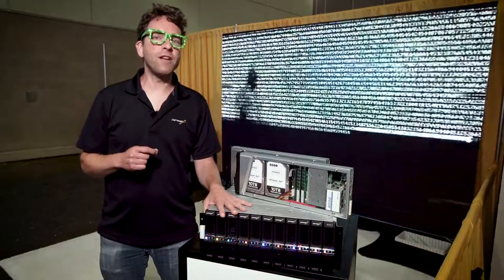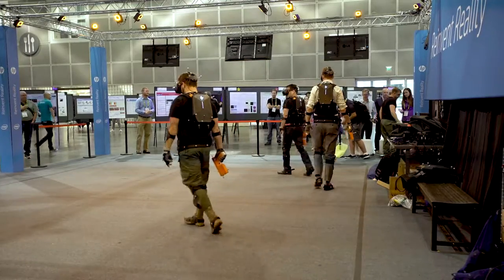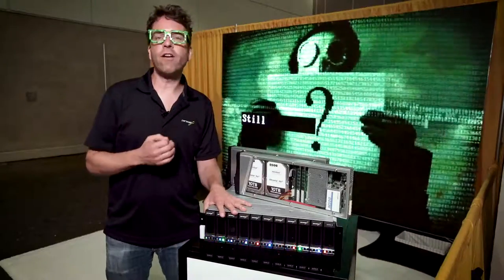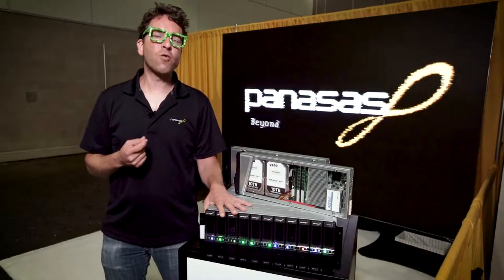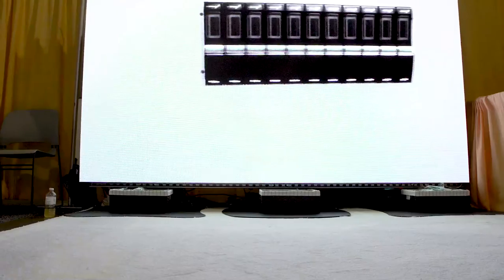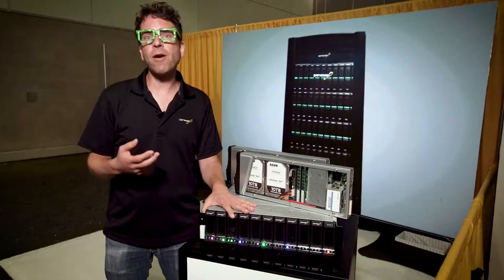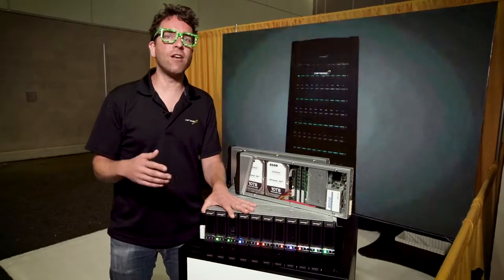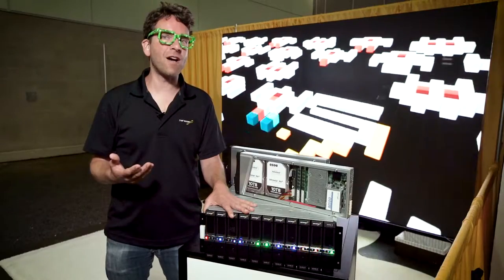Panasas @ SIGGRAPH 2017 - Show Highlights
High performance storage for modern media workflows.